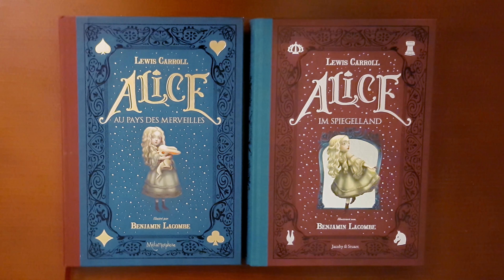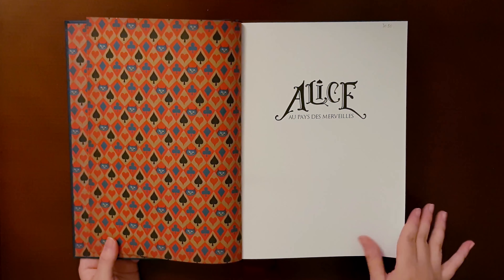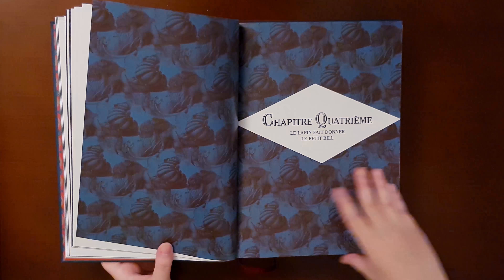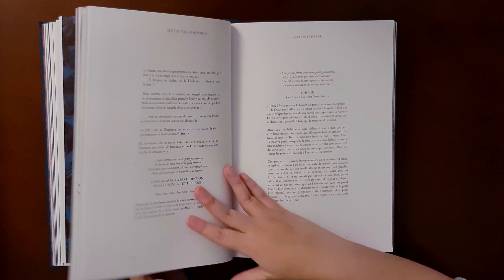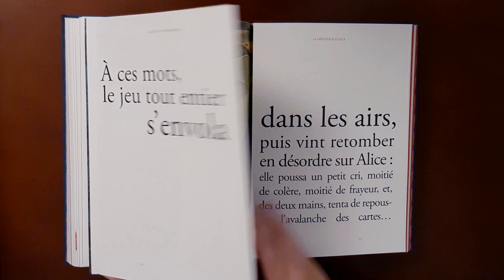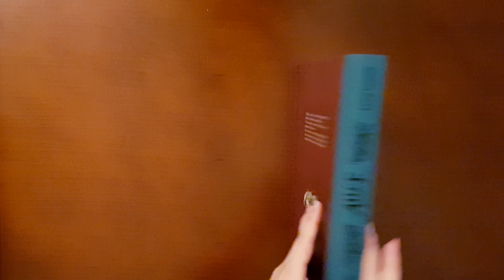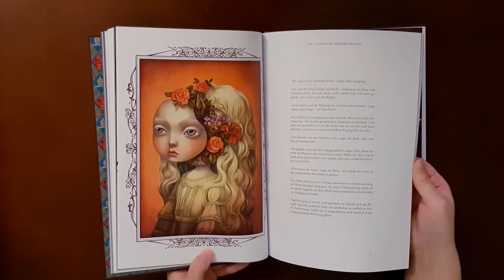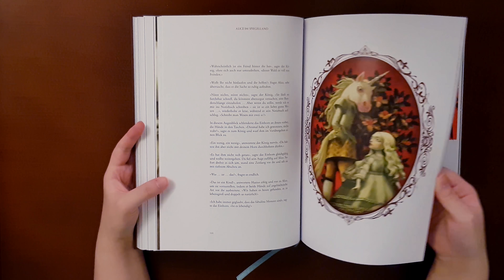Alice in Wonderland | Through the Looking Glass | Benjamin Lacombe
Hello everyone! Today I present to you two beautiful Alice editions from one of my favorite illustrators, Benjamin Lacombe. I did mispeak in the video, only the first one seems to have been translated in English so far and will be released later this year, but I hope you can still enjoy the beautiful artwork. :)

Also check out my LibraryThing catalogue here, if you feel like it